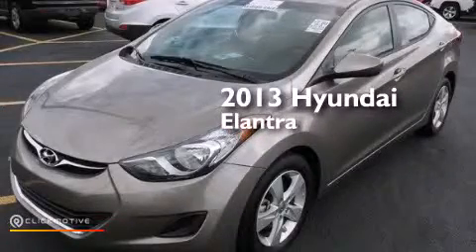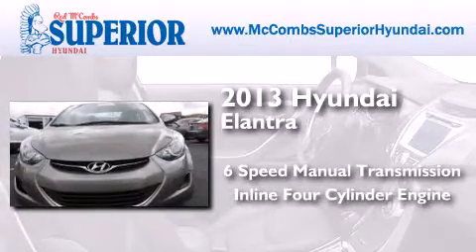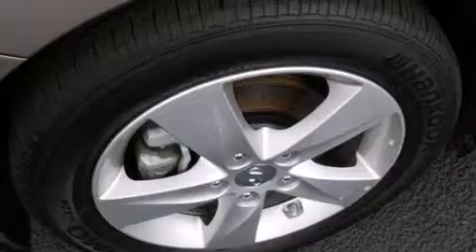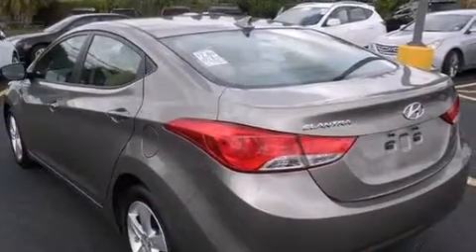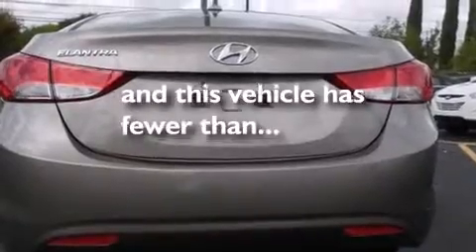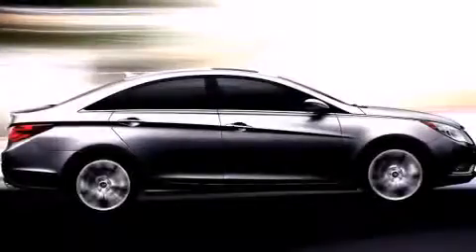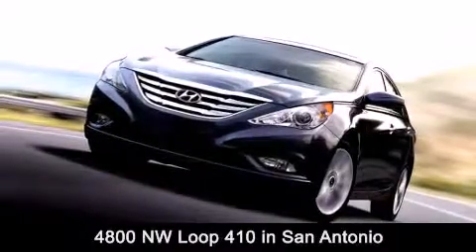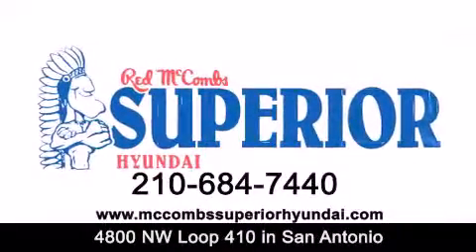2013 Hyundai Elantra San Antonio TX Red McCombs Superior Hyu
Walk around Video for our 2013 Hyundai Elantra here at Red McCombs Superior Hyundai . Red McCombs Superior Hyundai has been honored to serve the San Antonio , Kirby , New Braunfels , and Boerne , TX area . We promise that your experience at our dealership will exceed your expectations ! We have a great selection of new and used vehicles and would love to tell you about any additional discounts on the 2013 Hyundai Elantra . Stop by Hyundai Northwest where we are At Your Service ! Year : 2013 Make : Hyundai Model : Elantra Engine : Gas I4 1.8L/110 Trans . : Manual Exterior : GOLD Miles : 21,915 Interior : Call for color Stock : 63802 Red McCombs Superior Hyundai 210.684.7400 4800 NW Loop 410 San Antonio , TX 78229